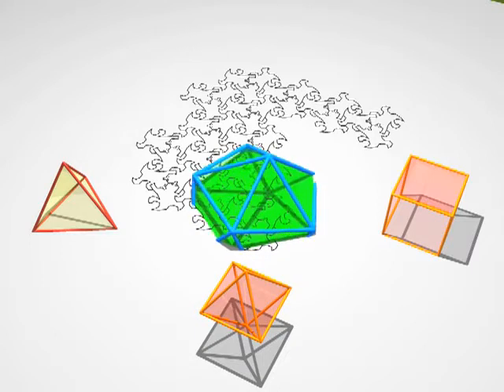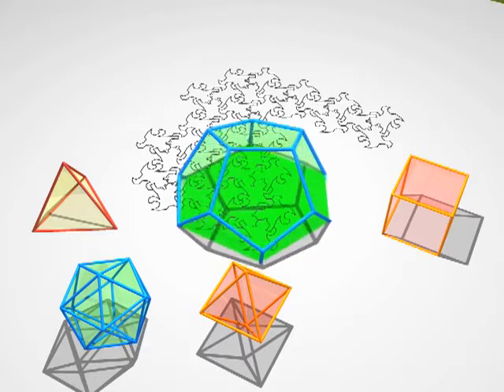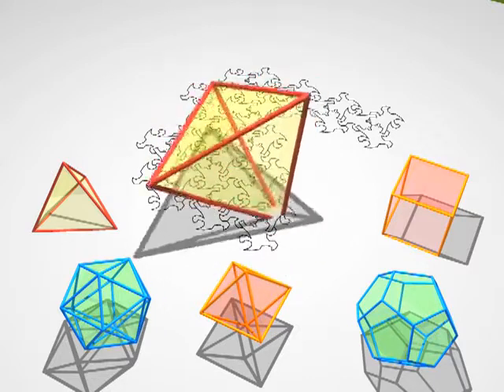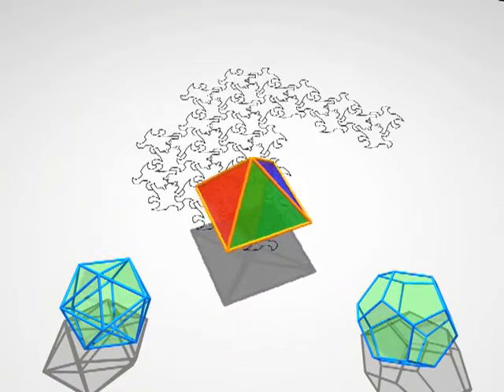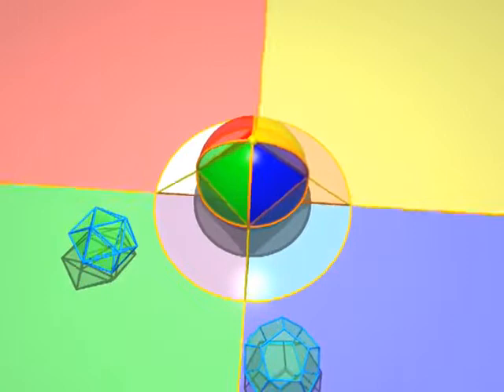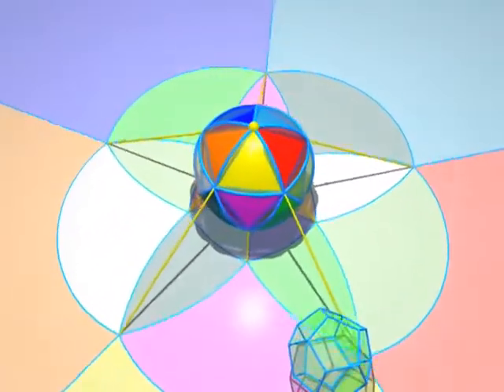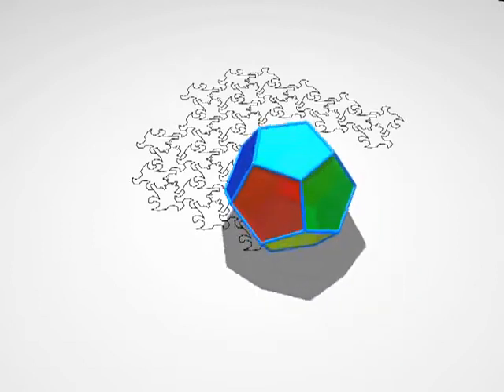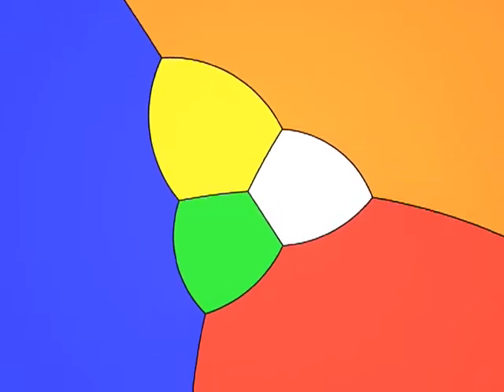Dimensions: The Third Dimension. (Part 2 of 9)